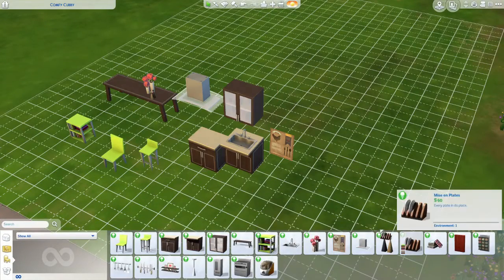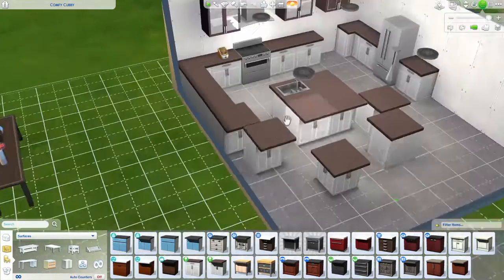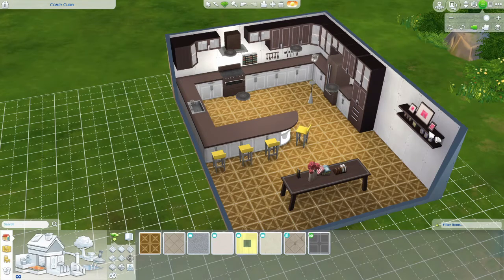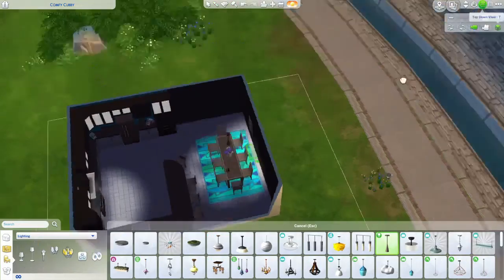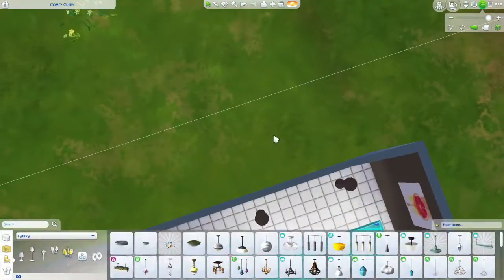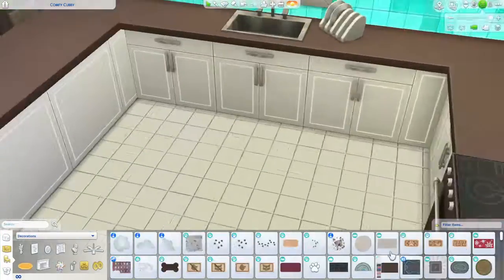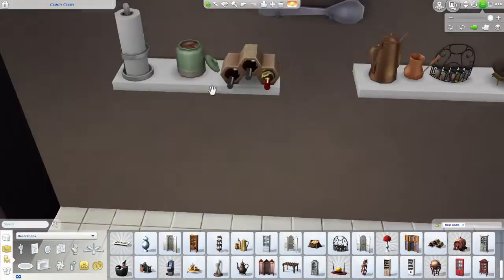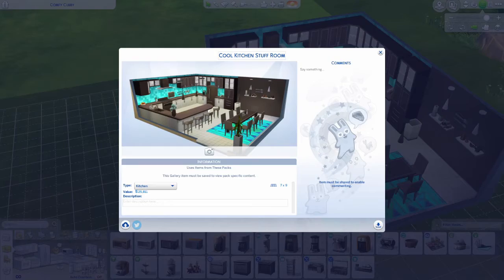Cool Kitchen Stuff- Sims 4 Speed Build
Great kitchen build utilizing only Sims 4 Base Game and Cool Kitchen Stuff Pack!

Find this build and more on the Sims 4 Gallery: Mama_Smash_RR.

Credit to InspectorJ and Tunepocket for sound effects.